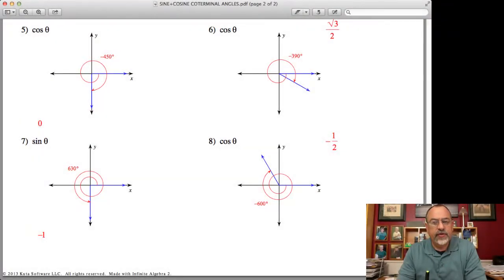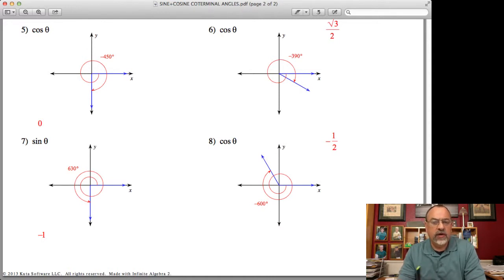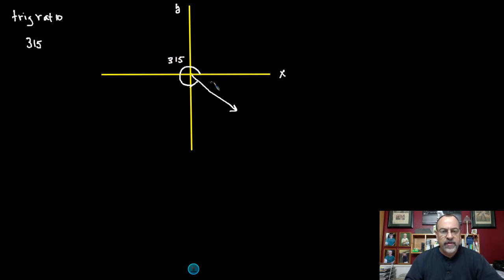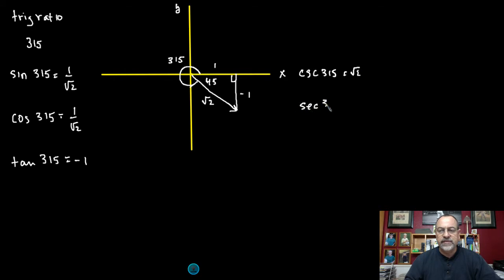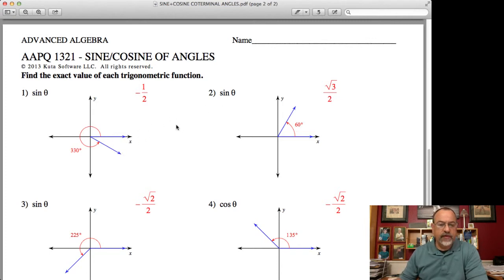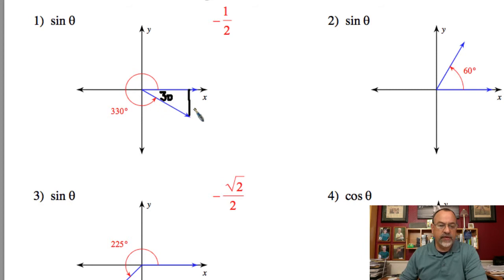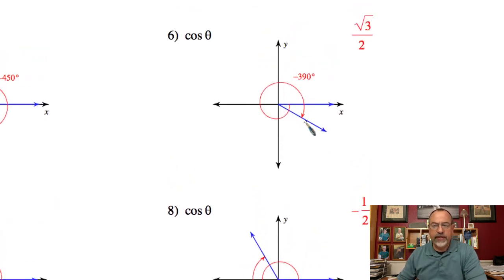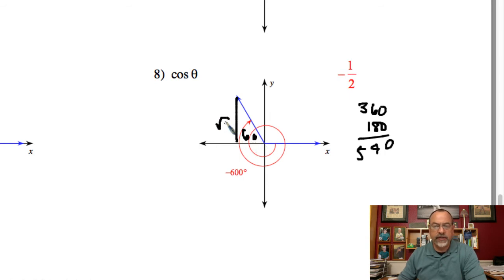AA132D - Trig Ratios of Angles